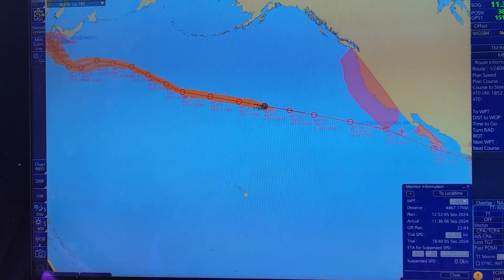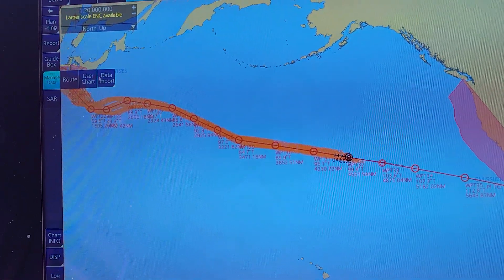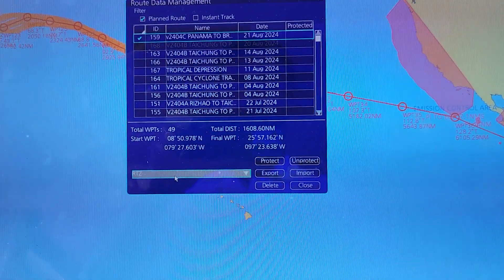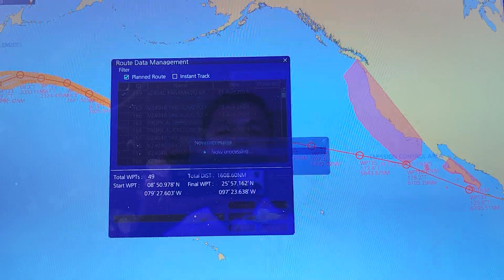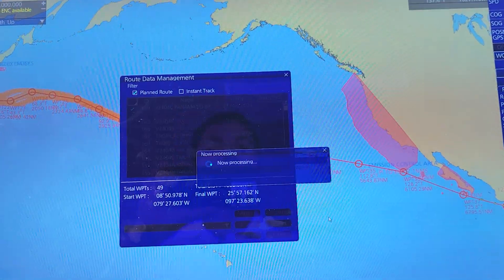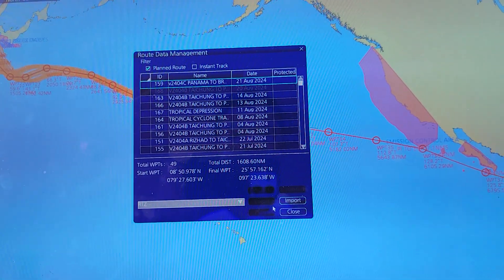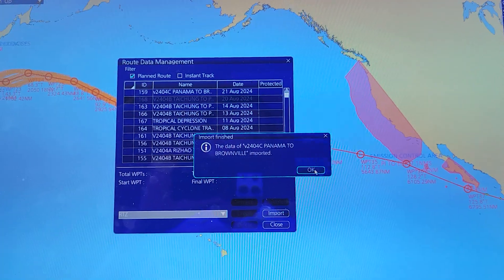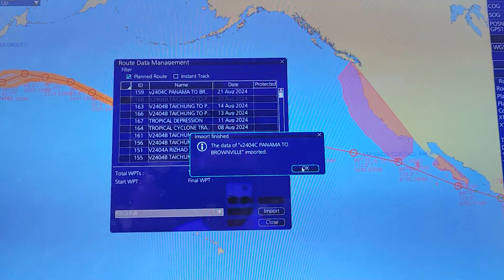How to import and export the route files on FURUNO ECDIS!